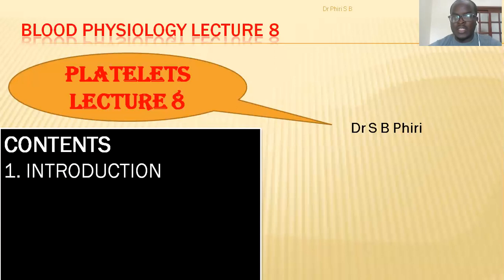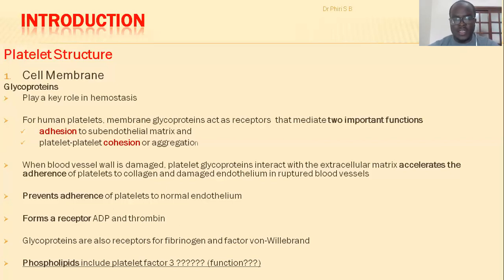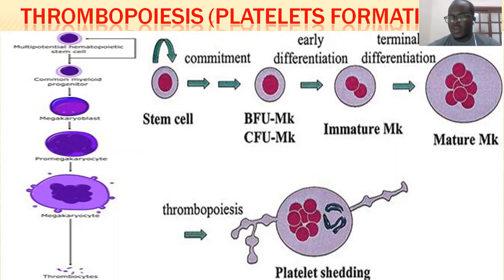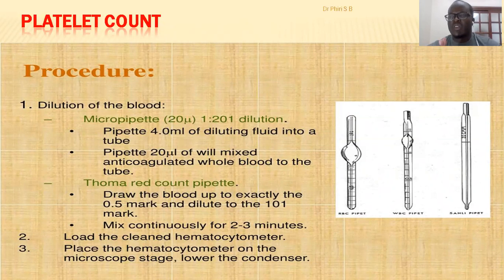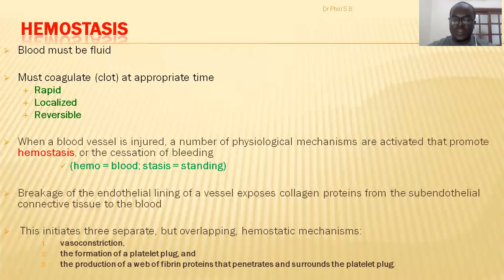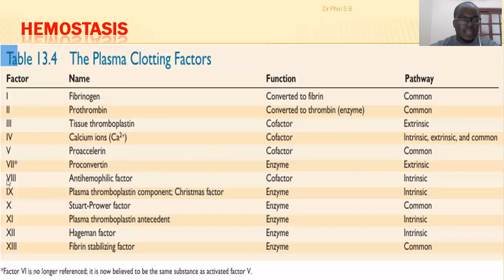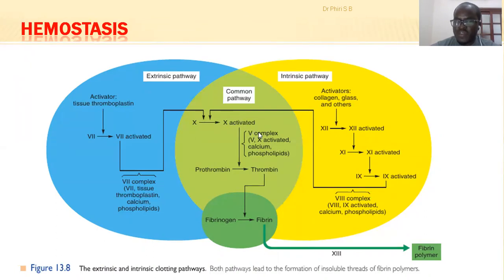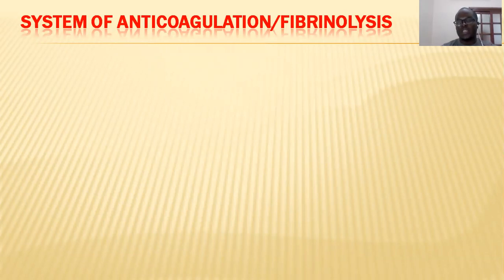8 blood lecture 8 Video part A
Introduction to platelet, Thrombopoeisis, Platele count and Hemostasis